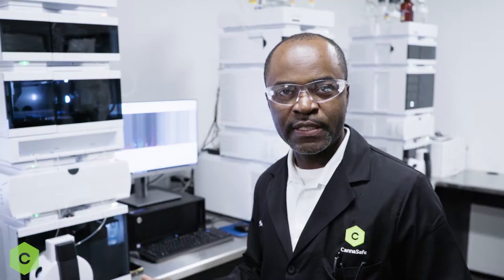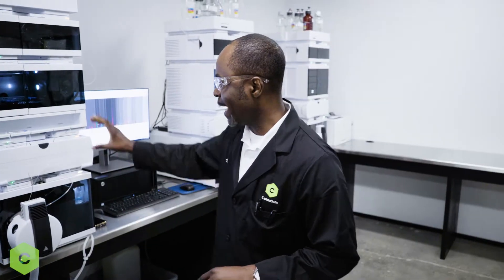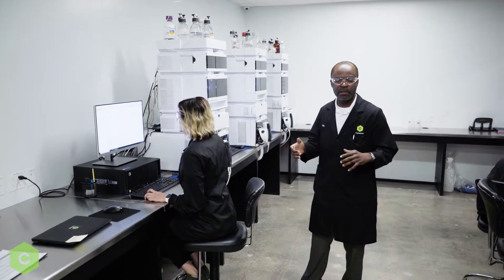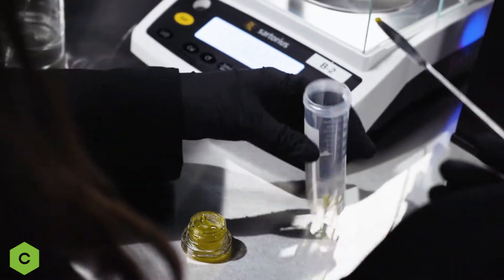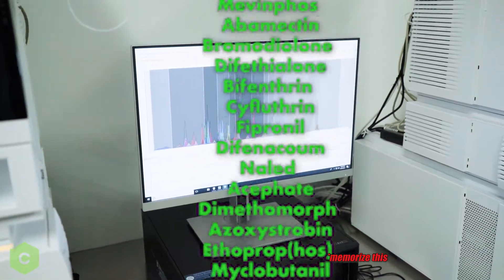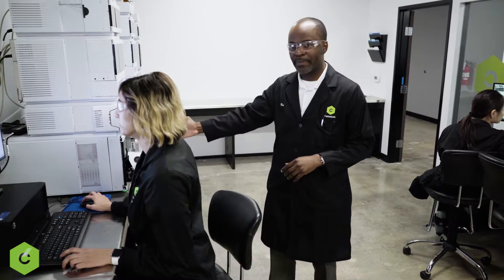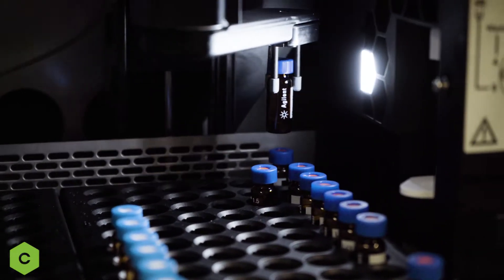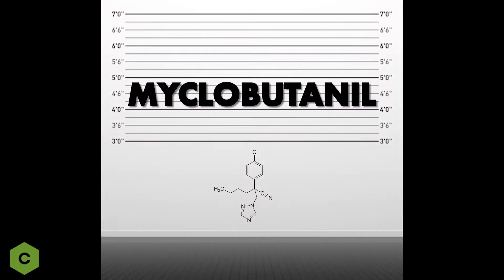Lab Lesson: Pesticides